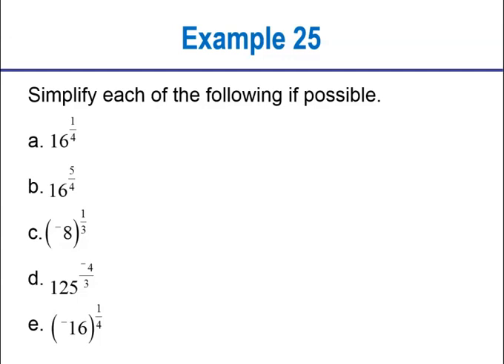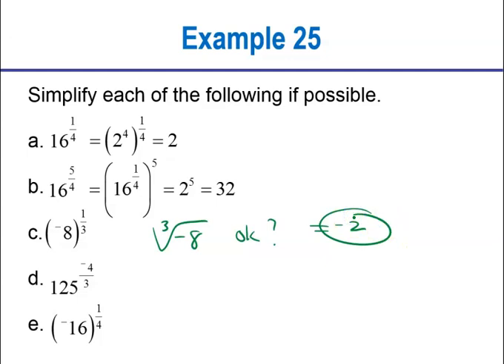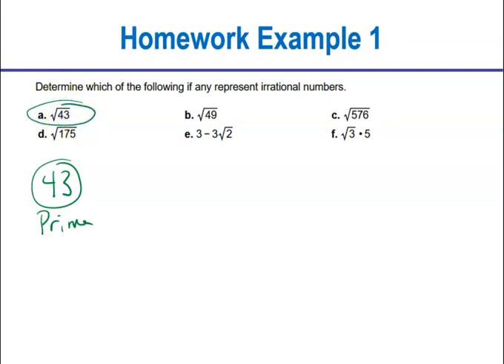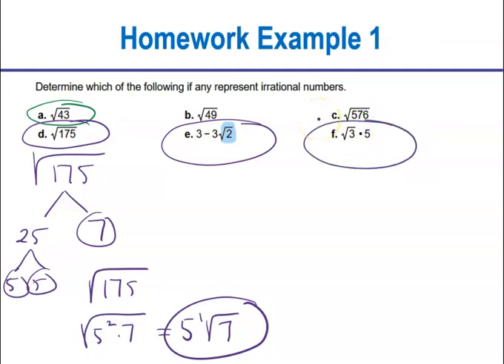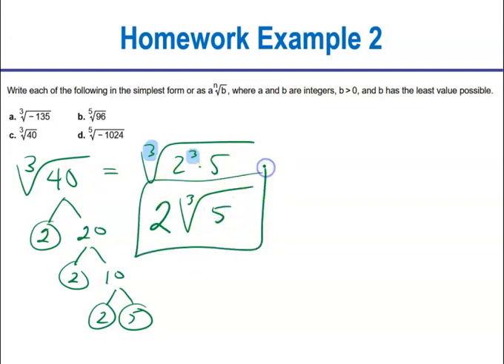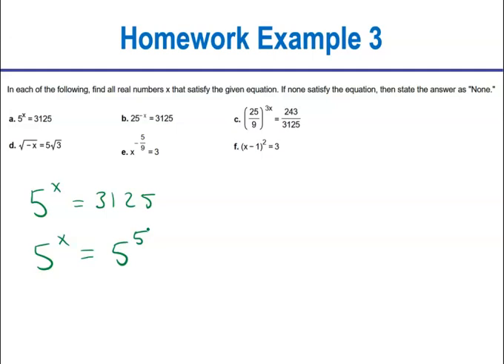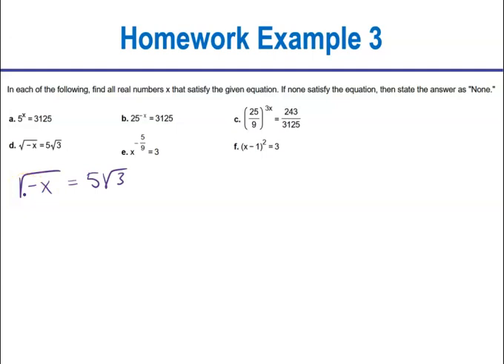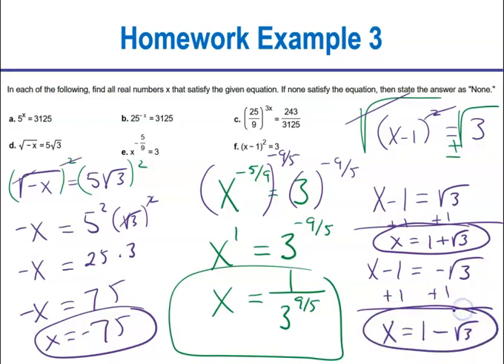MTH231 Section 7-5 Part 2, Real Numbers